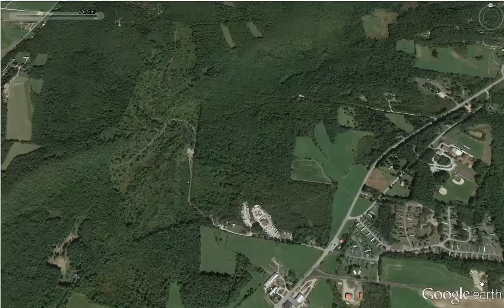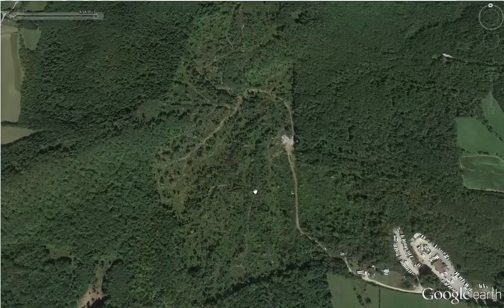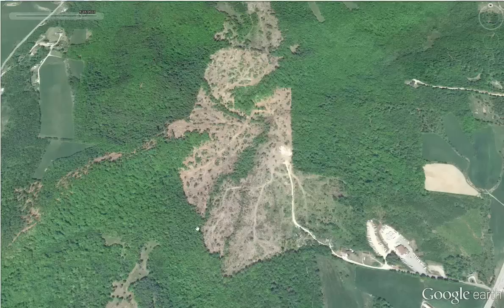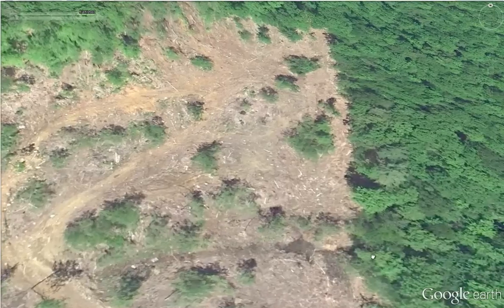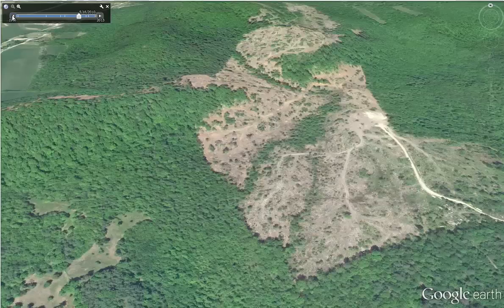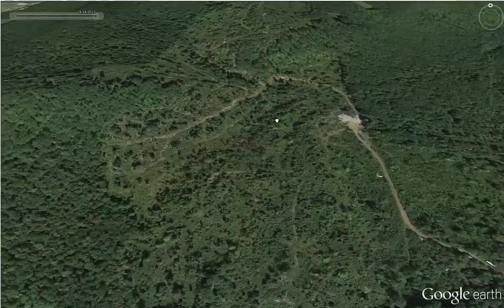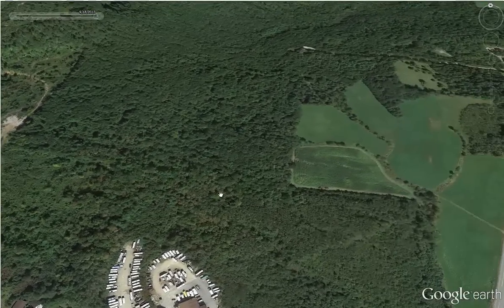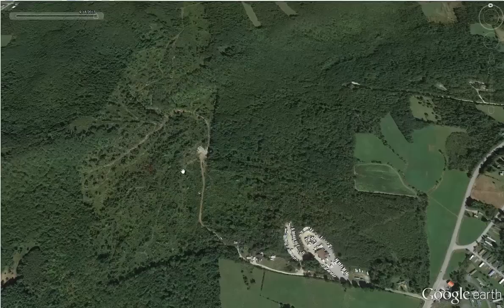Finding Hidden Deer Hunting Funnels On Aerial Photo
Finding funnels to deer hunt is very important to killing deer on a regular basis. In this video I talk about hidden funnels that can be found on aerial photo if you know what to look for.